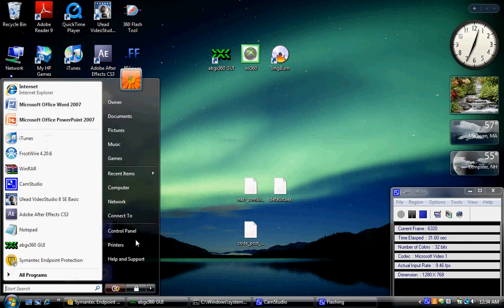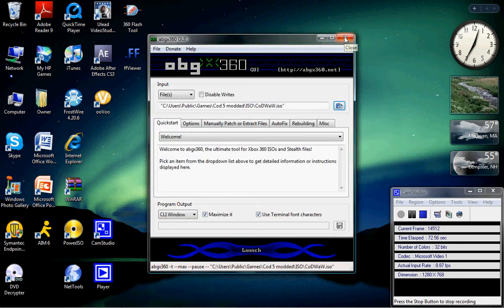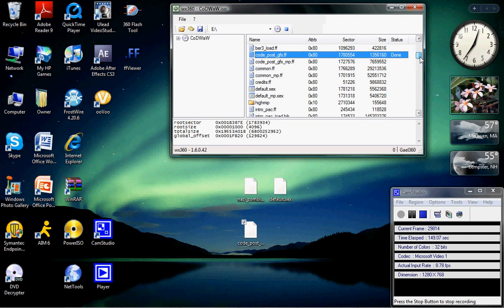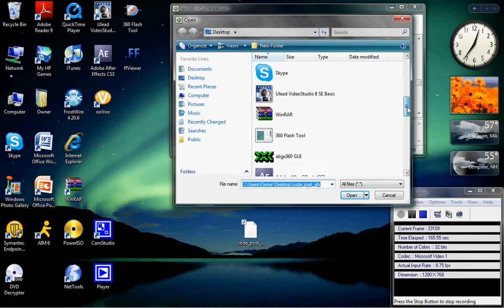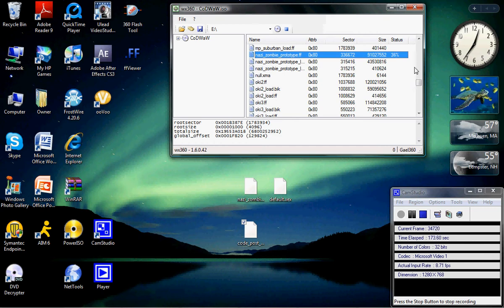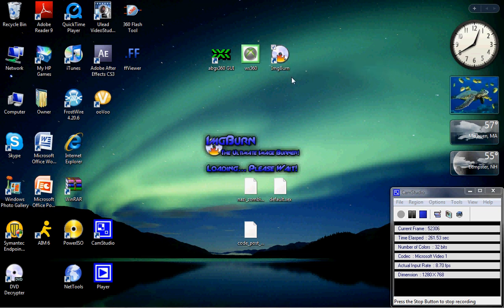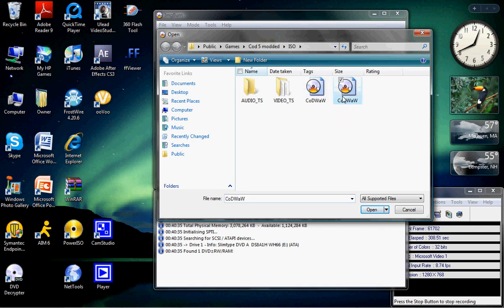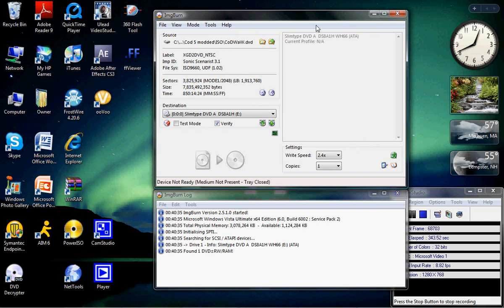Cod 5 Iso tutorial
In this video I will show you guys how to make a modded cod 5 iso disk. This will allow you to host cod 5 tenth prestige lobbies, modded zombies (w/ godmode, noclip mode, etc), and modded co-op campaign. In order to install the disk you need a flashed 360 or you can hot swap it. For a video on how to hot swap look on my channel. In order to burn the files to the disk you will need and double layer recordable disk (has to be 8.5g) and a dual layer disk drive burner.
Programs you need:
Image Burn: